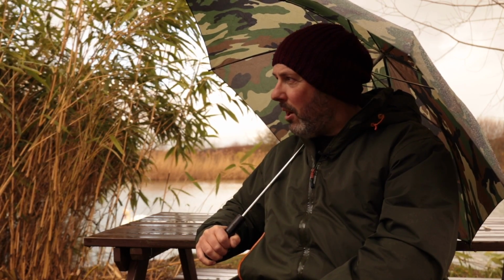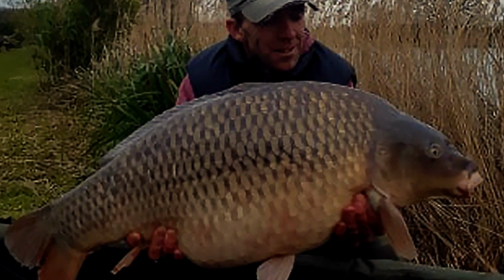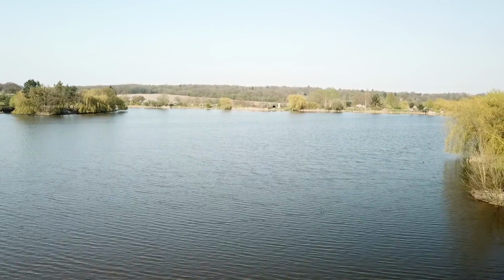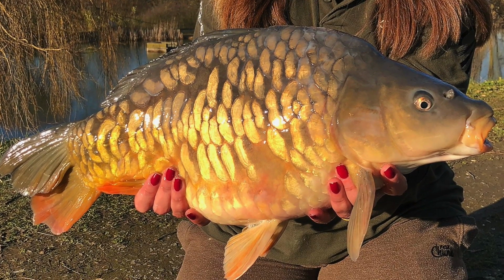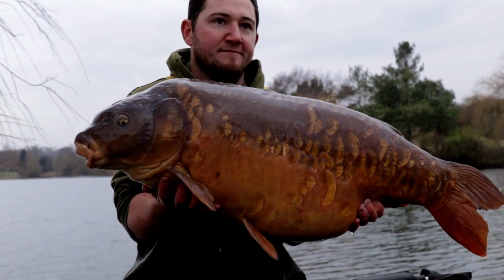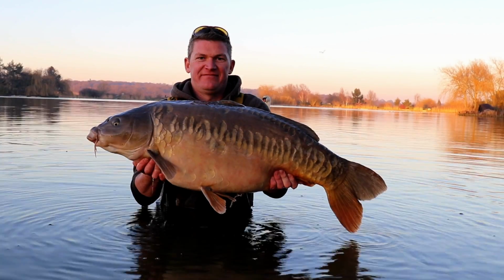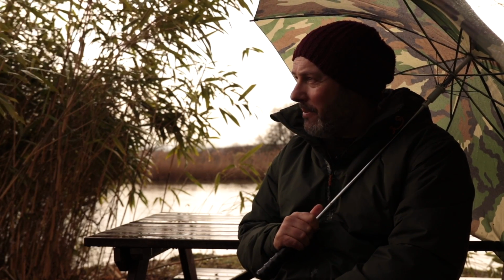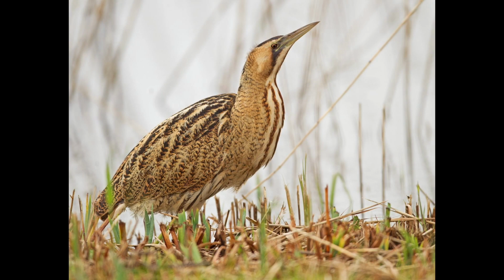Fryerning Fisheries Video Blog Ep 3 Feb 2019 with Adam Penning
Episode 3 of The Fryerning XL Carp Blog and Adam Penning reflects on an amazing month at the famous Essex Carp Syndicate.

Featuring multiple hits of fish, braces of 40’s, smashed P.B.s, arguably THE finest carp in the UK on the bank, and much much more February was simply astounding!!!

This is must see stuff for any serious carp angling addict!